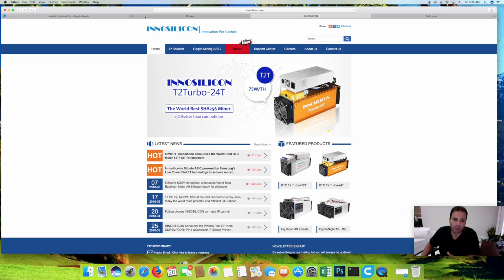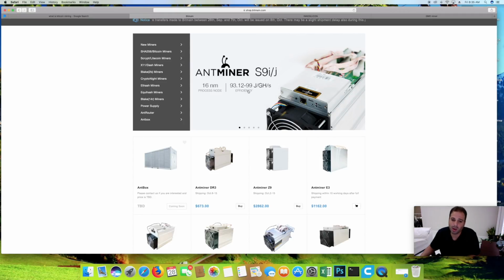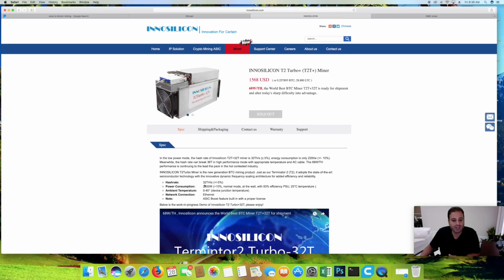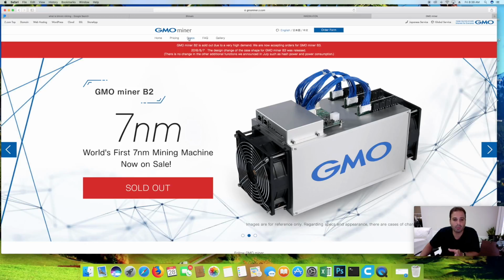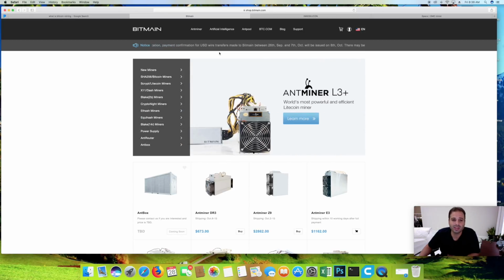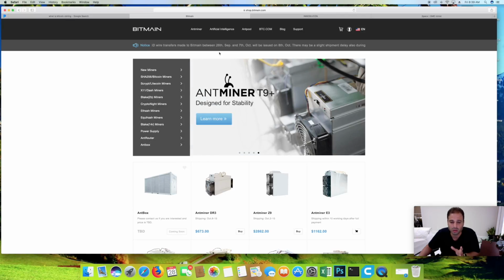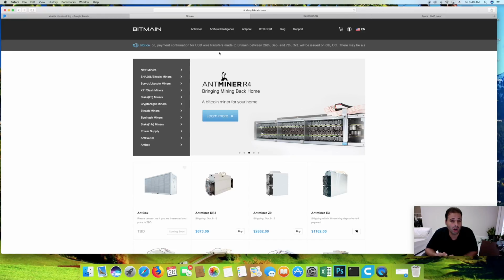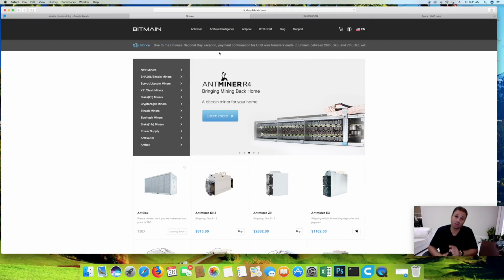Bitcoin Mining worth it? ASIC mining hardware-Bitcoin Mining 2018? Bitmain,GMO, innosilicon miners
Bitcoin mining worth it? Lets discuss to see is bitcoin mining still profitable in 2018? Is bitcoin mining worth it for 2018 and 2019. What is the most efficient bitcoin mining hardware or ASIC bitcoin miners? In this bitcoin mining video we will talk about Bitmain, GMO and innosilicon miners. What is cryptocurrency mining? We will also discus what cryptocurrency mining is and why we chase a return on investment when bitcoin mining.

I hope we covered all the topics in is bitcoin mining worth it for 2018.

BTC- 3NNPa5RrivVptbXNrZzHD3YBwBpcEq6eKB
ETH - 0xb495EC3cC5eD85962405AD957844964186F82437